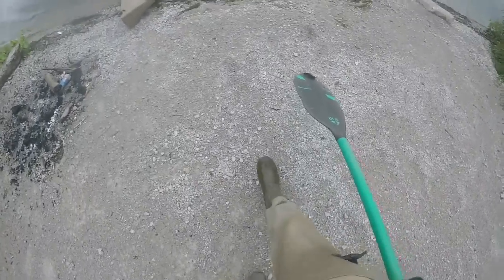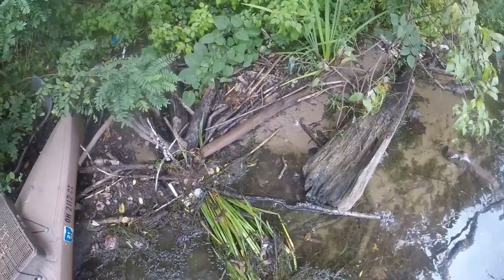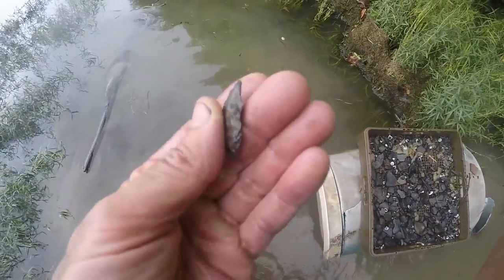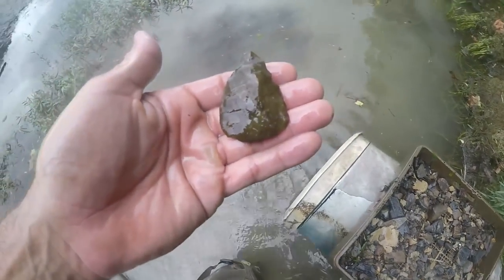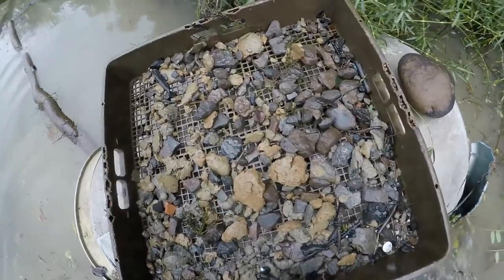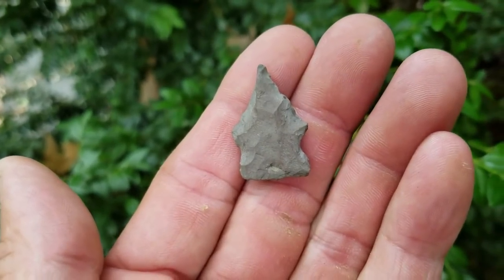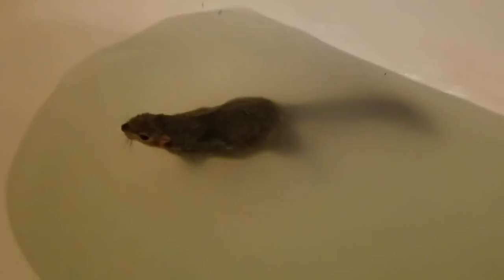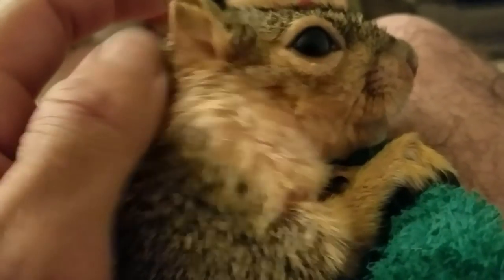Mudlarking The Ohio River - Arrowhead Hunting - River Treasure Hunting - Archaeology Documentary -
Arrowhead Hunting The Ohio River. Some more beautiful discoveries. More Archaeology to come in future uploads.